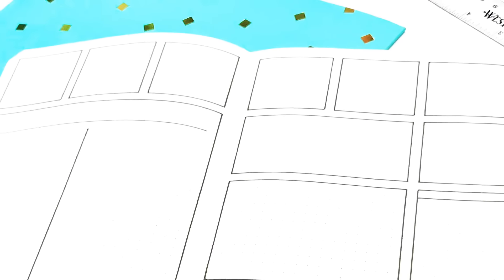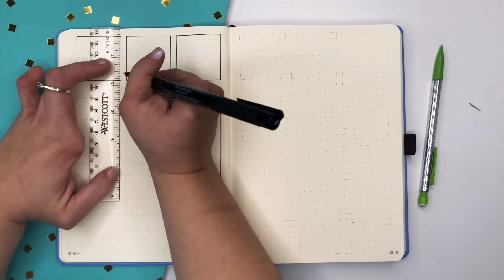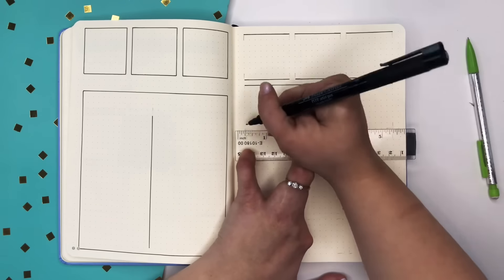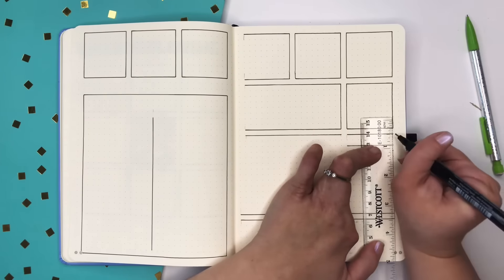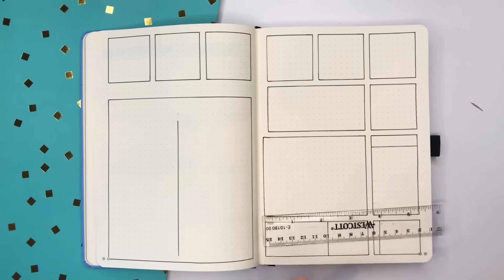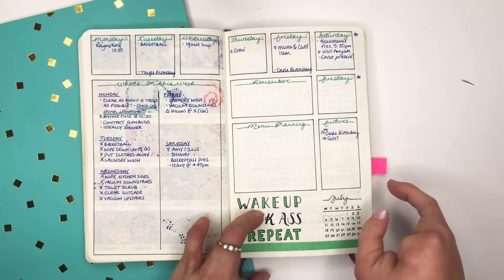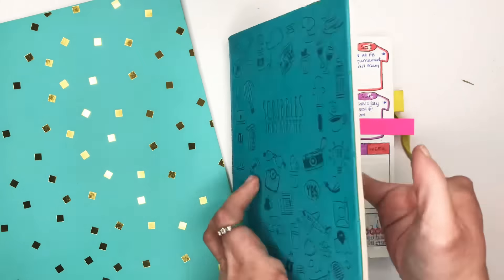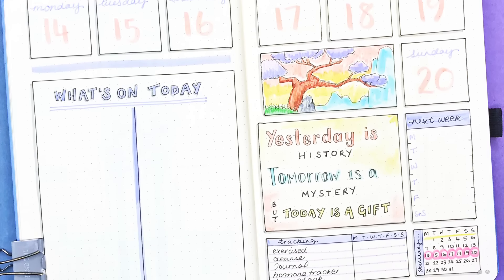BOX STYLE WEEKLY / BULLET JOURNAL / JANUARY 2019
Hey guys!

This week I thought I’d share my box weekly layout. This is an oldie but a goldie as it was one of the first weekly spreads I used!

If you’re interested any of my stationery favs, I’ve listed them, with their Amazon links below ✌️💜

New Notebook: Dingbats A5 dot grid notebook
Tombow Brush Pens
Faber Castell Pitt Artist Pens
Faber Castell felt tips
Sakura White Gelly Roll Pen
Crayola Supertips
My 2018 Journal - A5 dotted Scribbles that Matter iconic version
Tombow - fudenosuke soft brush pen
BIC kids range